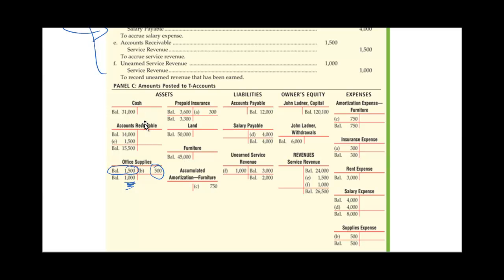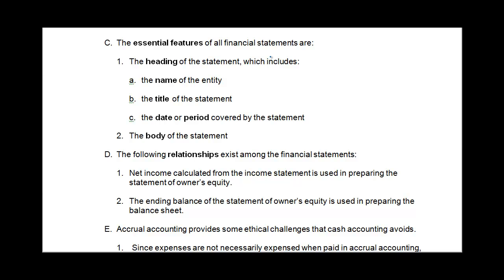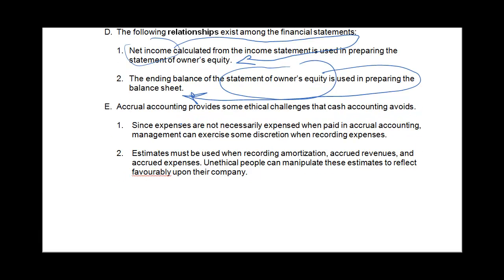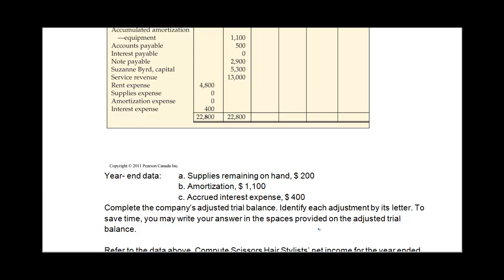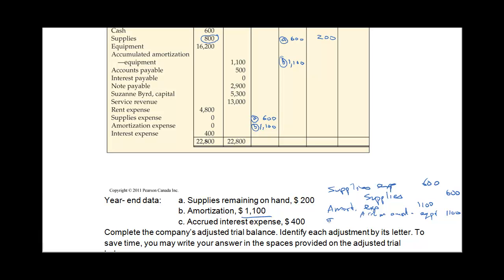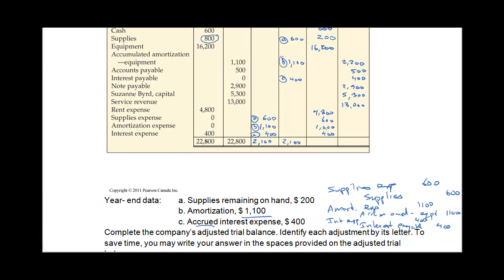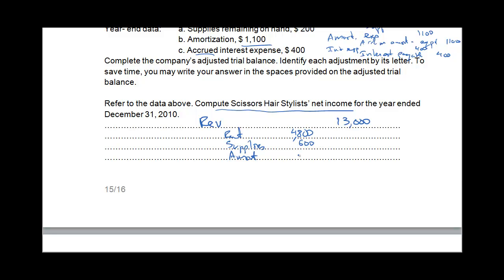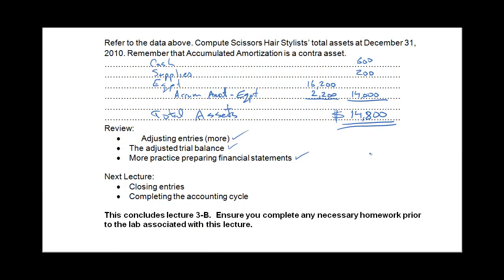Lec 3-B part 2.mp4